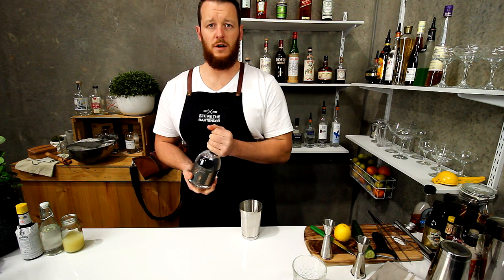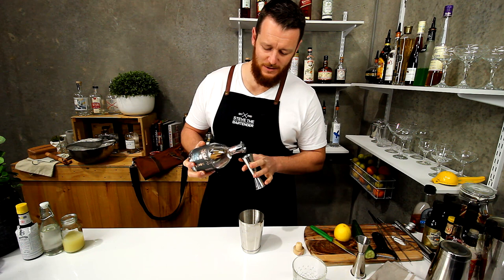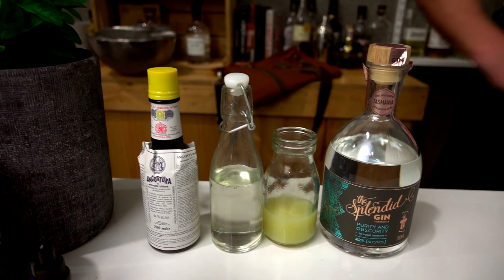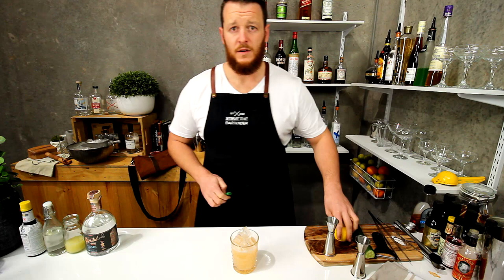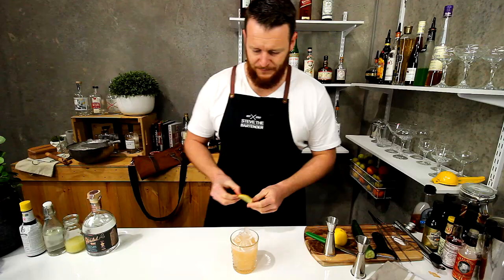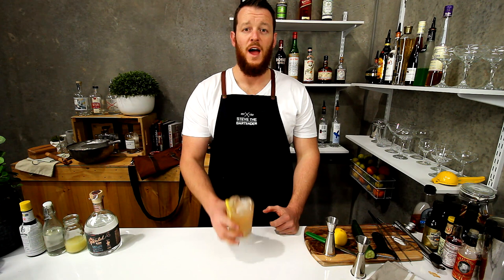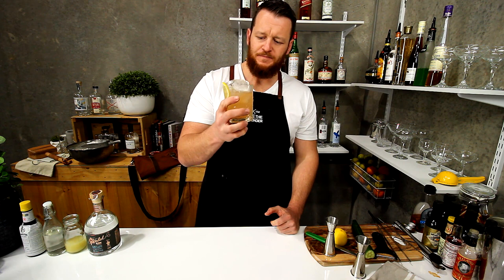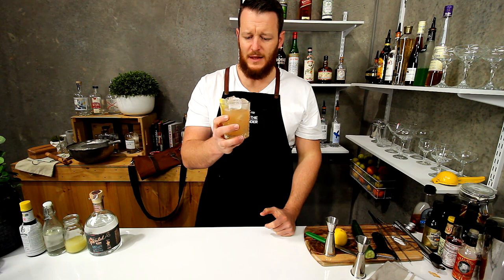Fitzgerald Gin Sour Cocktail Recipe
How to make a Fitzgerald

The Fitzgerald is a gin sour with the egg white omitted. It also has the addition of an aromatic bitters. First created by Dale DeGroff back in the 90s at the Rainbow Room.

INGREDIENTS
- 60mL Gin
- 30mL Fresh Lemon Juice
- 22.5mL Sugar Syrup (1:1)
- Angostura Bitters

HOW TO
1. Add all the ingredients to your cocktail shaker
2. Shake & strain over fresh ice into an old fashioned glass
3.Garnish with a lemon wheel

BAR GEAR IN THE USA
My Favourite Bar Book
Best Selling Strainer
Most Popular Jigger
Cheap Barspoon
Greatest Gift for a Bartender
Toughest Mixing Glass